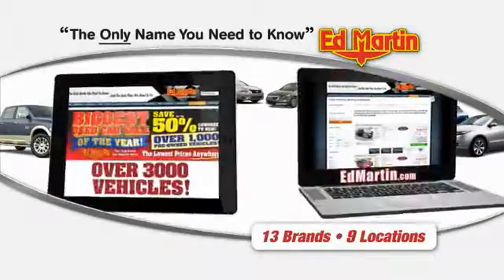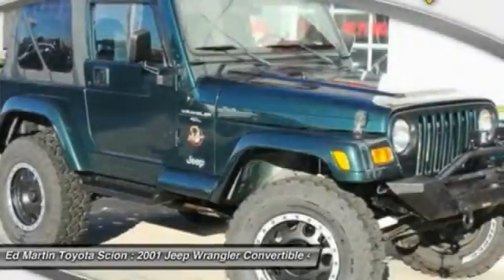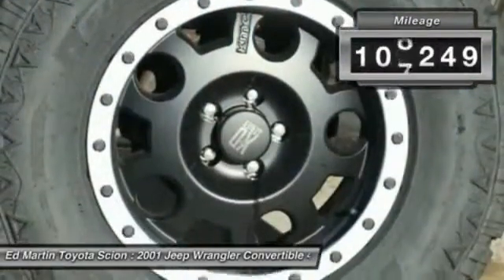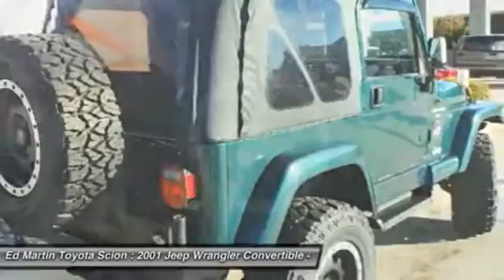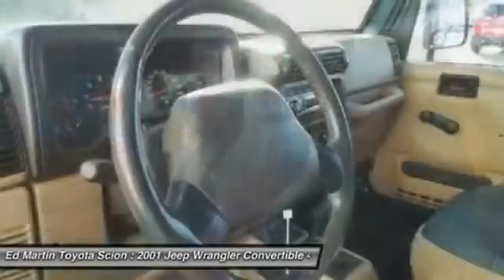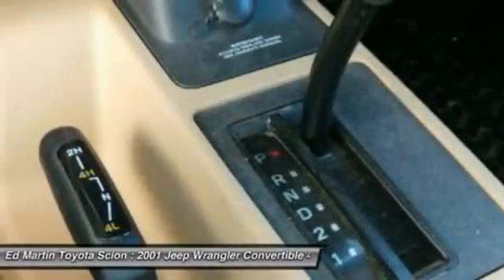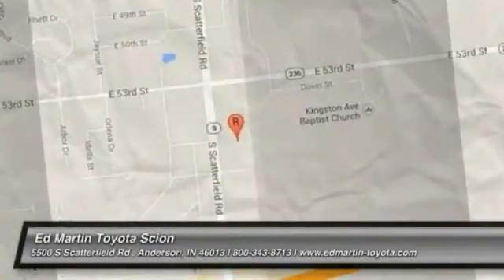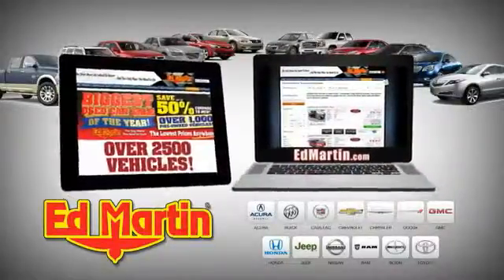2001 Jeep Wrangler 683639A2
2001 JEEP WRANGLER Anderson, IN
Stock# 683639A2

LIFT KIT!! CUSTOM WHEELS!! SUPER NICE WRANGLER!! What are you waiting for?! Best color! Here at Ed Martin Toyota, we try to make the purchase process as easy and hassle free as possible. We encourage you to experience this for yourself when you come to look at this good-looking 2001 Jeep Wrangler. You, out enjoying this superb Jeep Wrangler, would be so much better than it sitting here proving nothing on our lot. It's ready, each time and every time. Come let it show you! New Car Test Drive called it  ...a classic symbol of summer cruising and off-road rambling. The Wrangler is the icon of the Jeep brand...